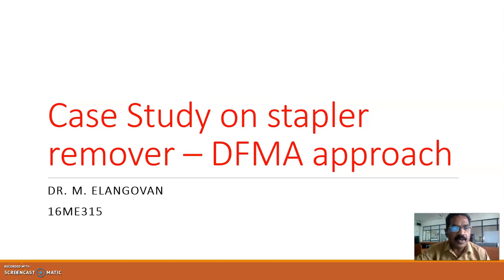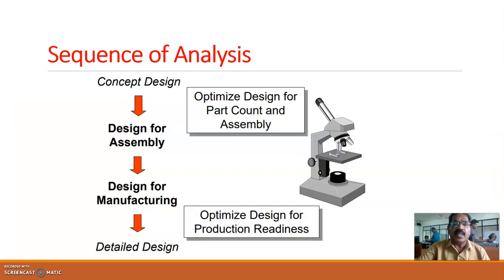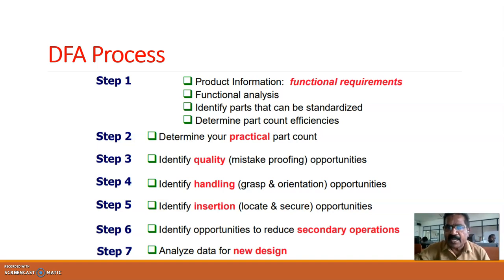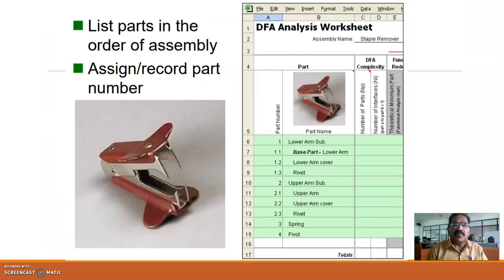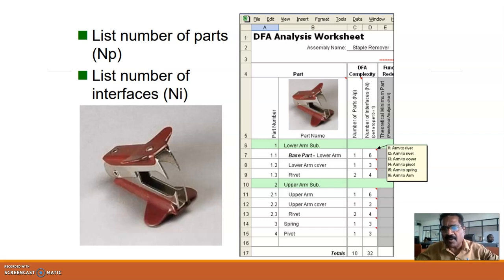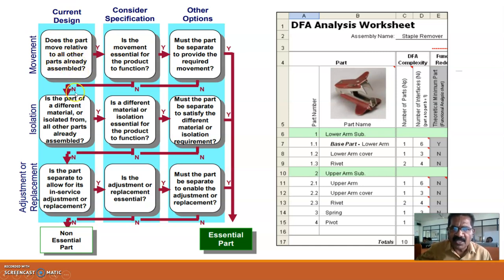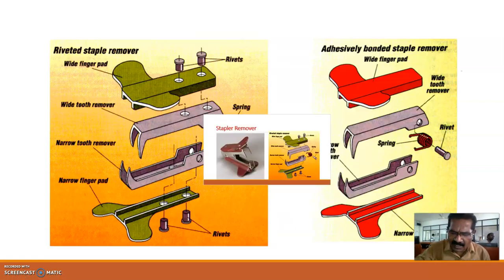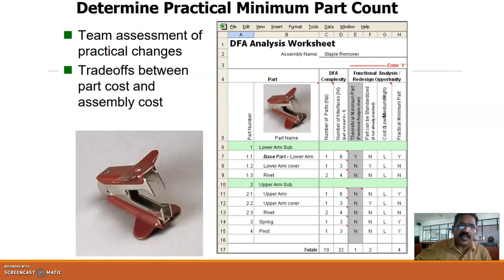Stapler case study_DFMA approach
This is a case study video to show the DFMA approach to analyse a product and to bring down the number of parts and the cost of the process of manufacture . Here a stapler remover is used for the case study